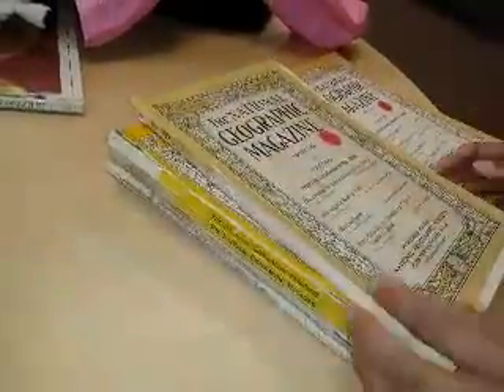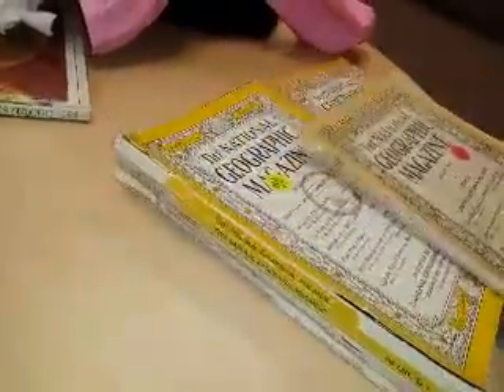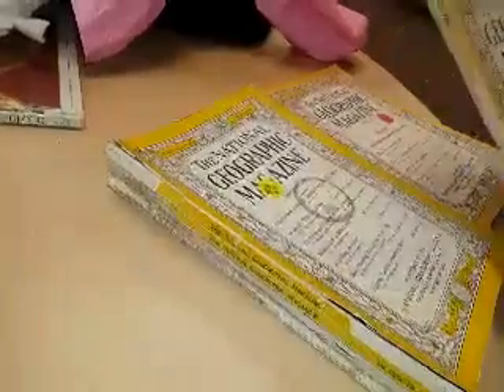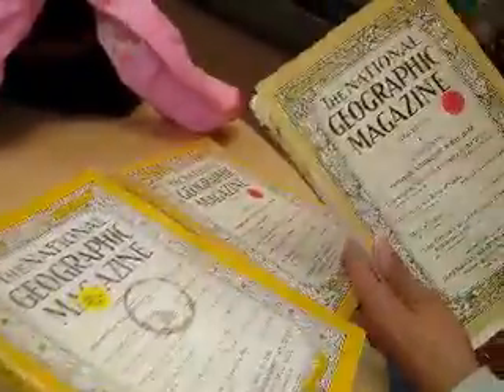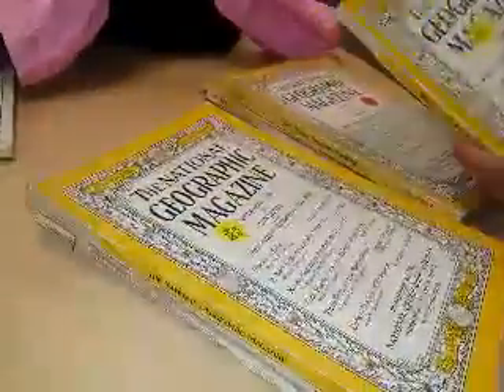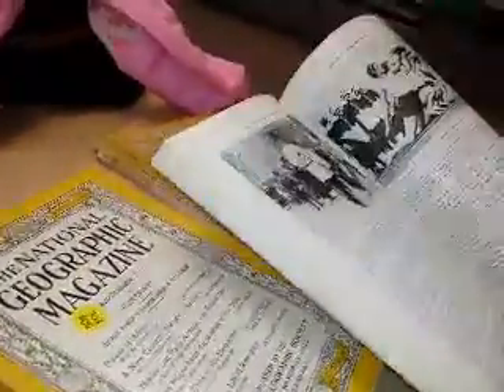1920s, 1930s National Geo Magazines for 50 cents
My kids are actually loving these magazines so I am tempted not to sell them on ebay but videotaping to the steel for a run across my outings that could be sold via eBay for extra cash